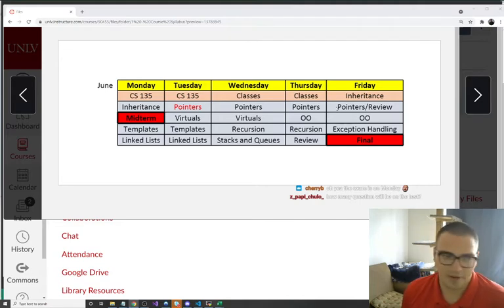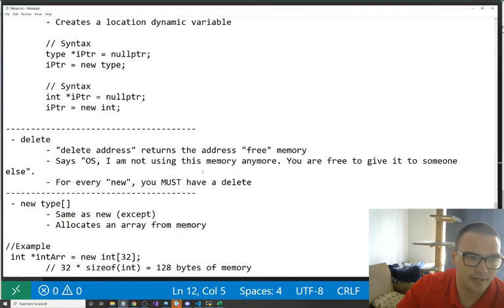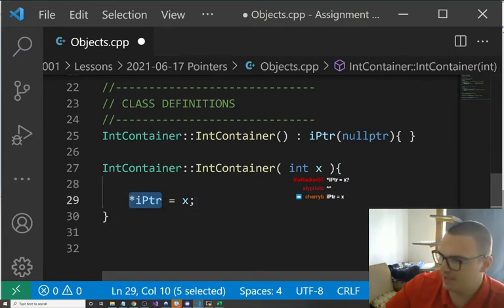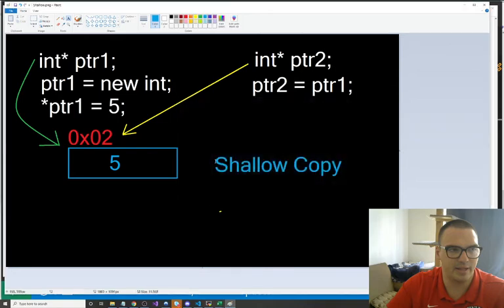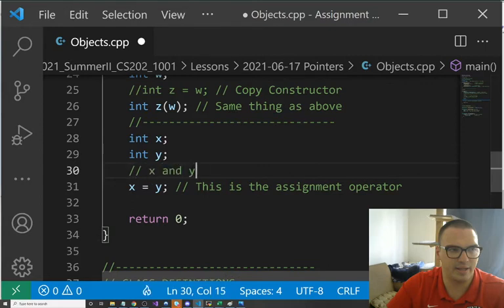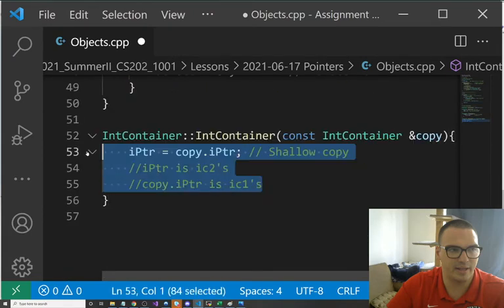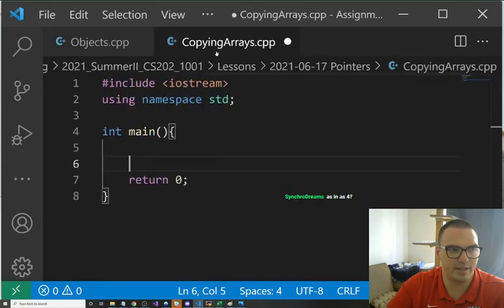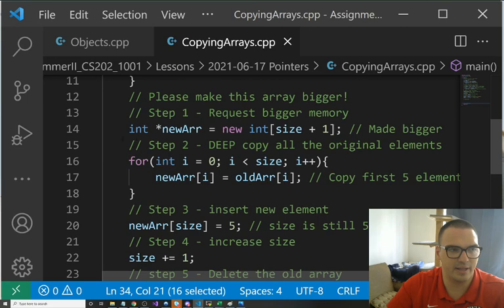CS 202 - SII - 1011 - Pointers in Classes + Dynamic Arrays